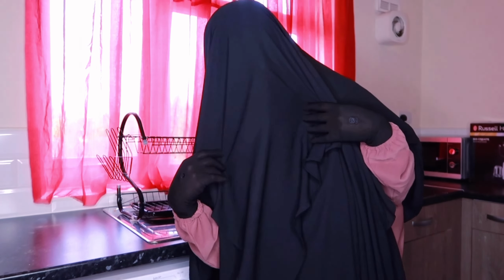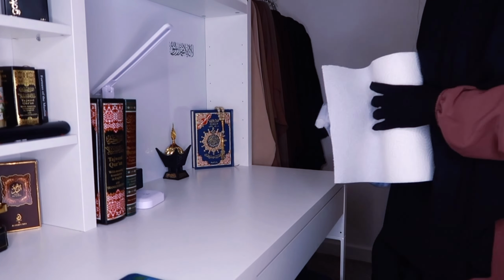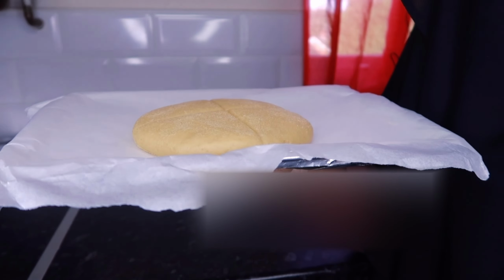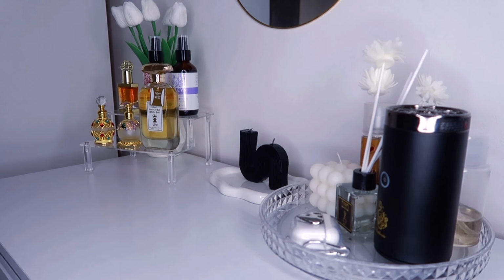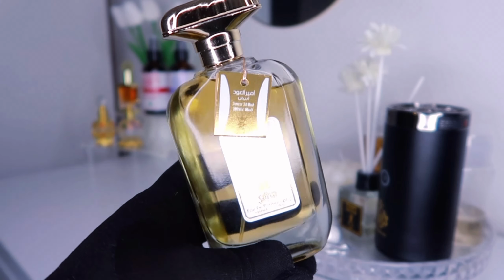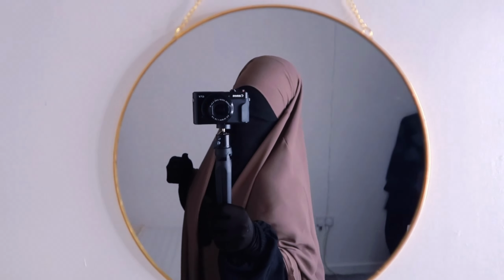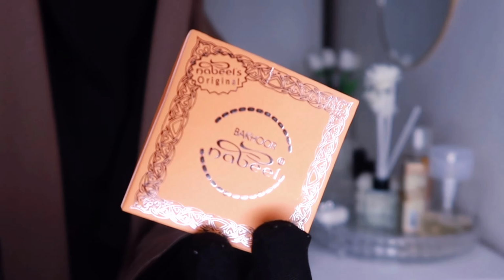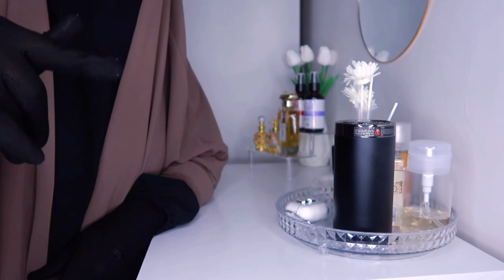day in the life of a niqabi | VLOG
As Salaamu Alaikum Warahmatullahi Wabarakatuh

✨ FAQS ✨
Camera: Canon G7X Mark II
Video Editor: VLLO
Thumbnail Editor: Phonto & Picsart